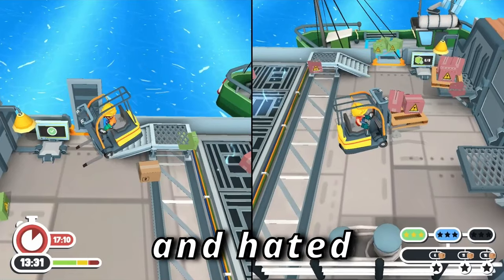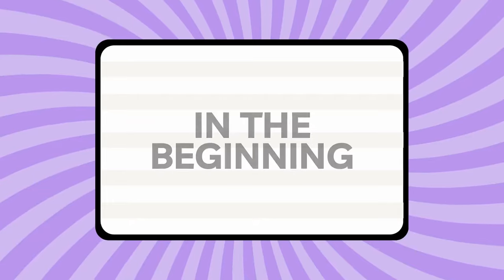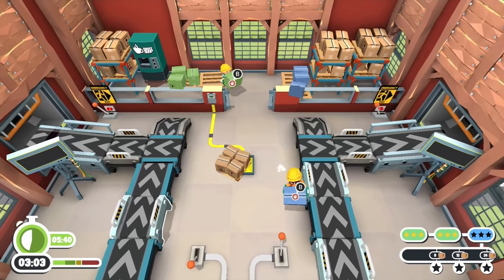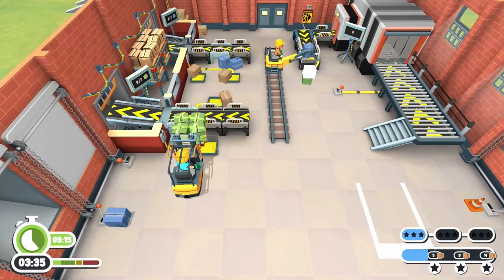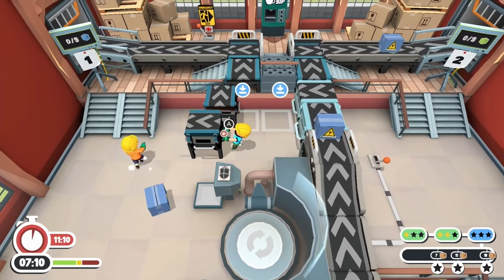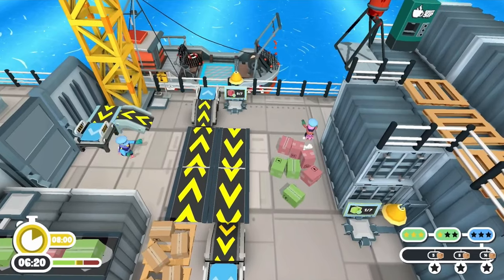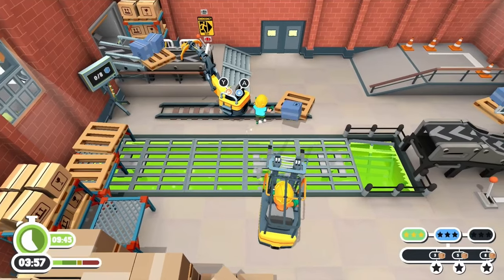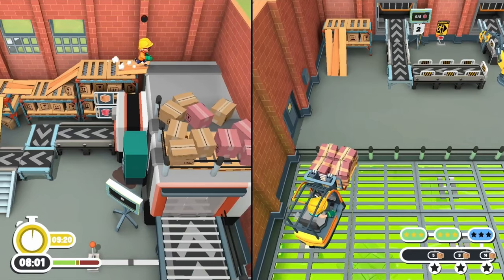We are Conflicted! Ready Steady Ship Co-op Review!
Ready Steady Ship is a brand new couch co-op game for up to 2 players! In this video, we will be giving you our co-op review of Ready Steady Ship, which means you will get all of our thoughts and opinions on whether this game is any good and is worth picking up! Ready Steady Ship sits in the genre of games like Overcooked! If you like hectic party puzzle games then Ready Steady Ship might be just what you are looking for! This brand-new multiplayer is available on all consoles and platforms right now including PlayStation, Xbox, PC, and Nintendo Switch!